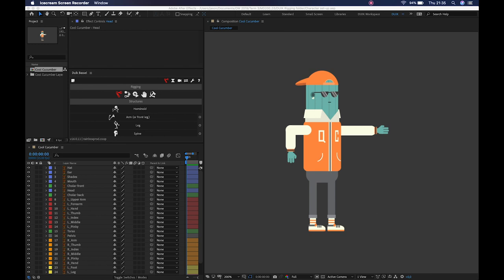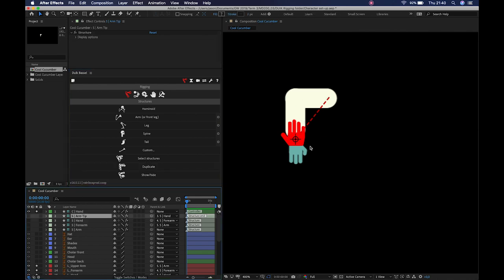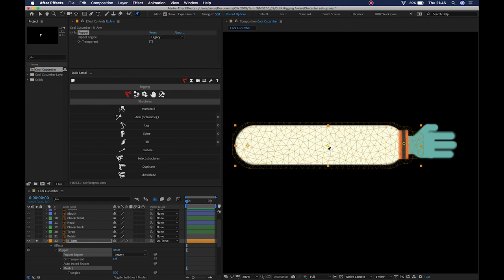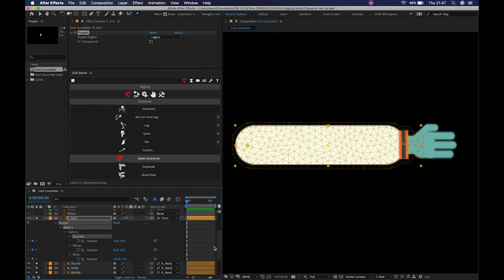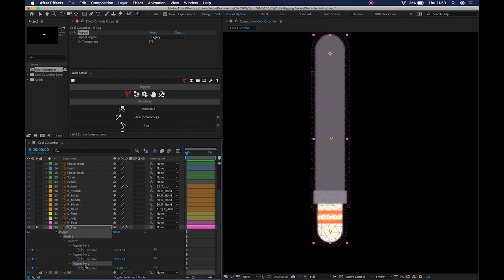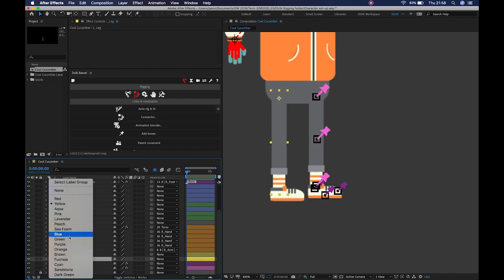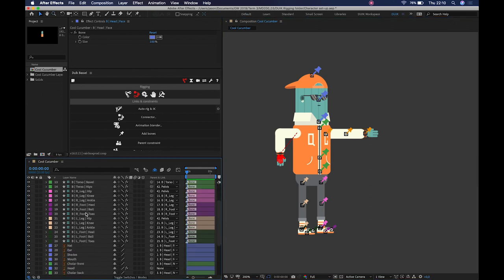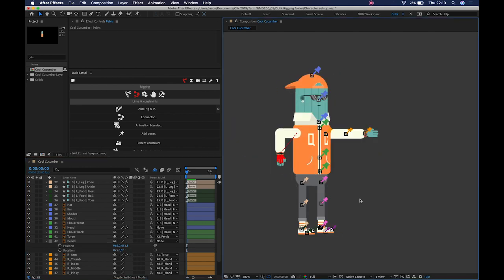Rigging with DUIK Bassel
Hey all!

In this tutorial, I'll be covering how to rig a character using the skeletal and bone techniques. The character that I use is the same as a previous tutorial that covers the animation of said character.

Also! Here is the link to a Google Drive folder with the work files for you. One of the Ae files is the pre-rigged character, so you can follow along with the tutorial. The other file is the post-rigged character so that you can mess around with the character and see how the controllers work.

Full credit goes out to Chris for the fantastic character design.